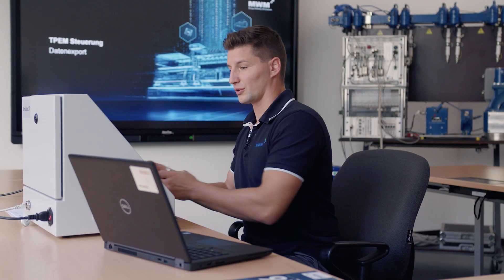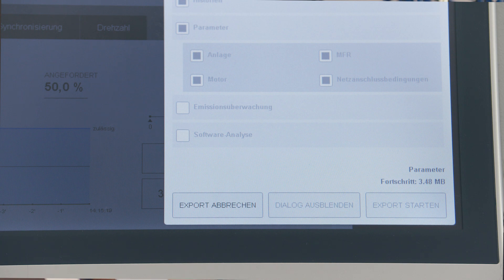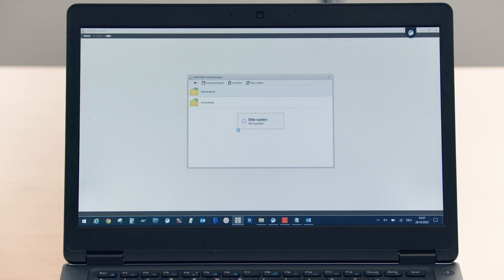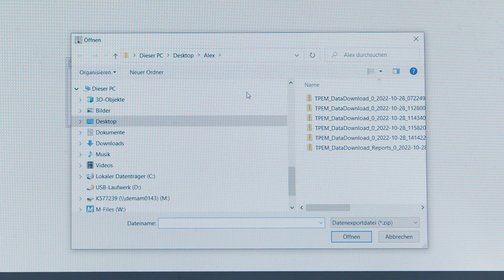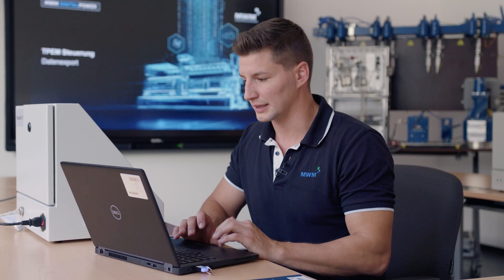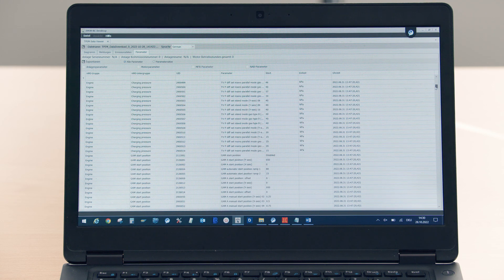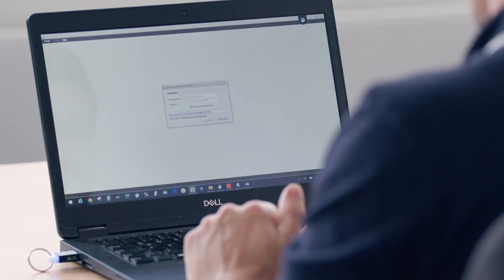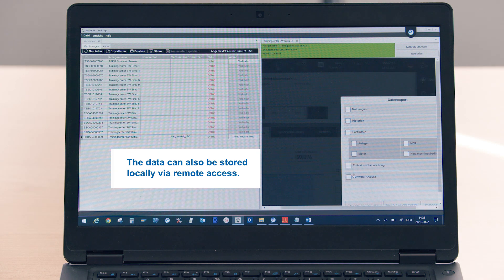Episode 4: TPEM Data Export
The fourth episode of the MWM service tutorial video series entitled "Do it the smart way" is again about basic maintenance tips. In this video, Alexander Klotz, technical trainer at the Training Center Service in Mannheim, gives instructions on how to export TPEM data.

Protagonist: Alexander Klotz (Technical Trainer at the MWM Training Center Service in Mannheim)
Sender: Caterpillar Energy Solutions GmbH, Mannheim (Germany)
Production: Motionplan GmbH & Co. KG, Mannheim (Germany)
Production Manager: Frank Fuhrmann, Caterpillar Energy Solutions GmbH, Mannheim (Germany)